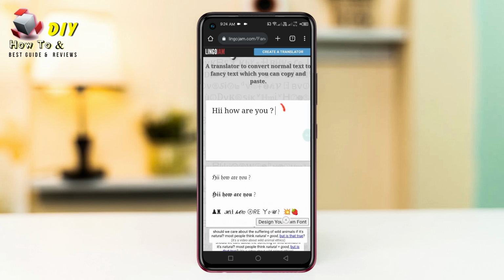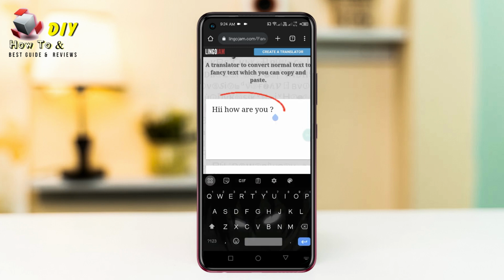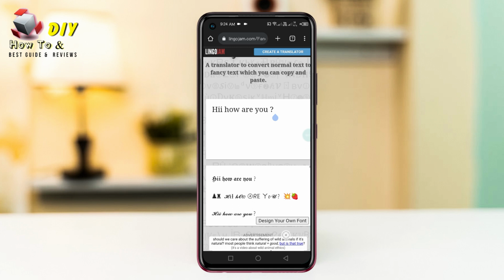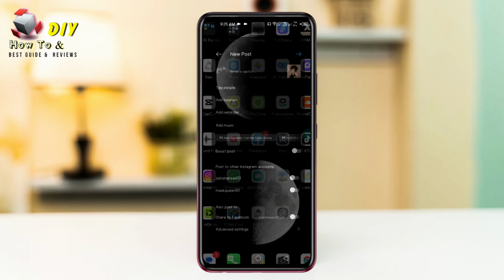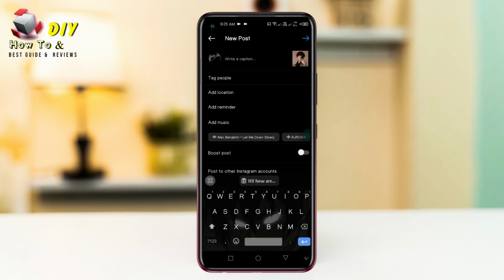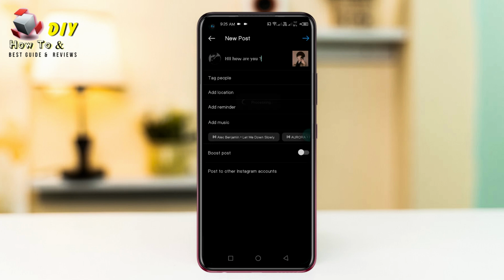How To Change Fonts On Instagram Post - Everything You Need To Know | Do It Yourself.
In this video You will learn how to change fonts on Instagram post.

Adding a unique touch to your Instagram posts is a creative way to stand out in the sea of visuals. Altering fonts can infuse personality and style into your content, making it more visually appealing. Here's a brief guide on how to change fonts on your Instagram posts.

Prepare Your Text: Write the desired text for your post in any text editing app that allows font customization. This could be a caption, story text, or comment.

Font Generator Tools: Utilize various online font generator tools available. Type your text in these tools, and they will provide a selection of fonts to choose from.

Select and Copy: Once you've found a font that suits your post's vibe, copy the generated text.

Paste on Instagram: Go to your Instagram app, create a new post, paste the copied text in the caption or story text box. The unique font should appear.

Post and Share: Complete your post and share it with your followers, showcasing your creativity.

Remember, while experimenting with fonts can be exciting, ensure that the chosen font remains readable and aligns with the overall message of your post. Keep your audience in mind and use fonts that resonate with your content's intent.